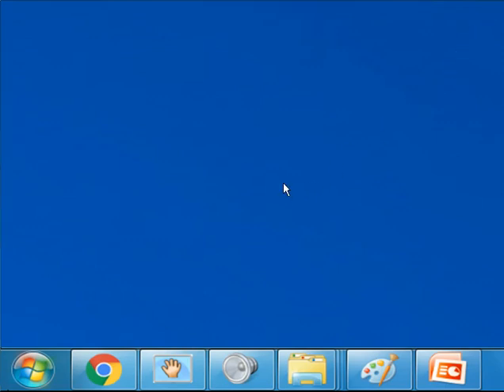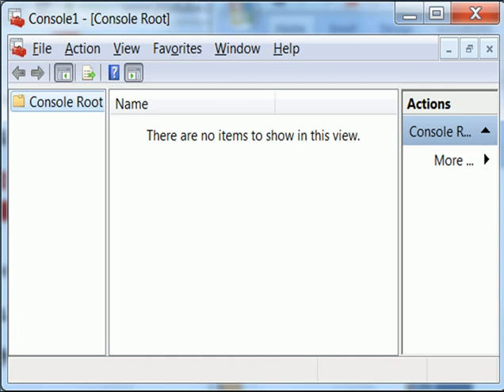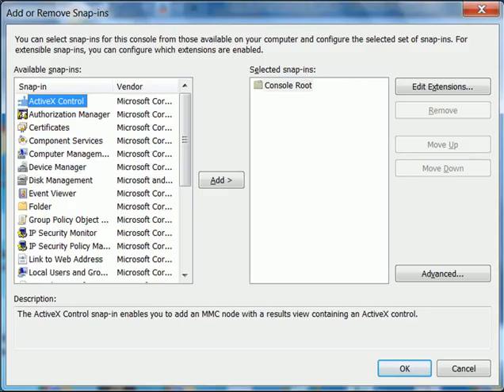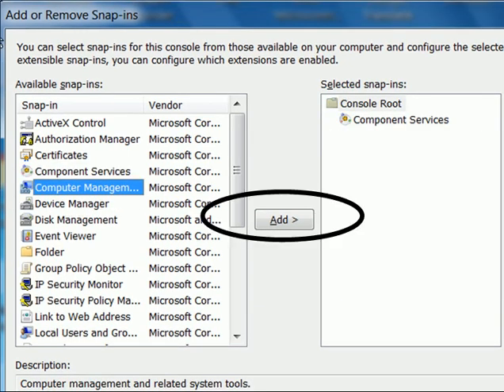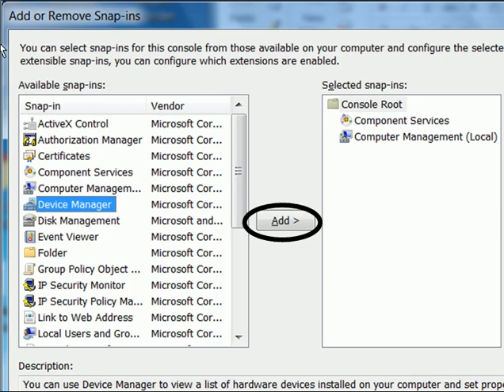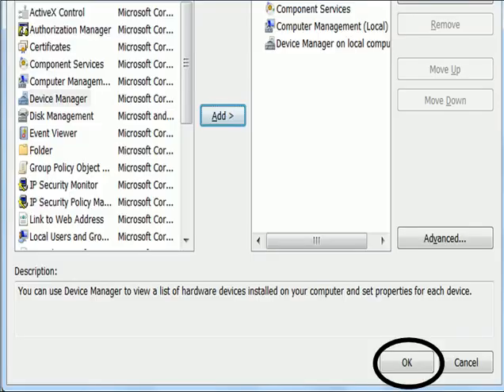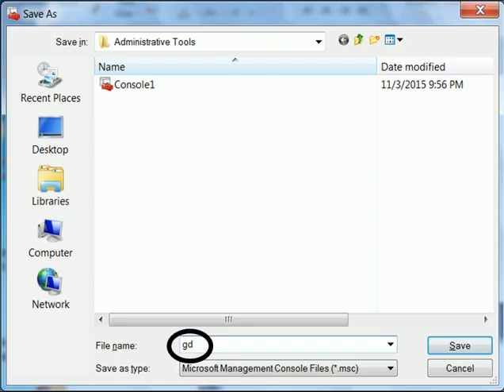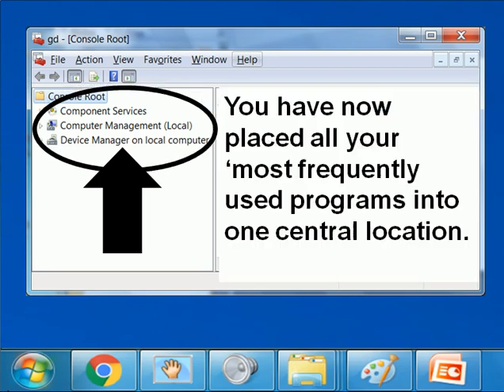Windows Management Tool: MMC...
A look at how the Microsoft Management Console works.